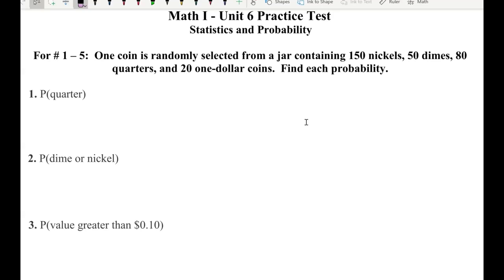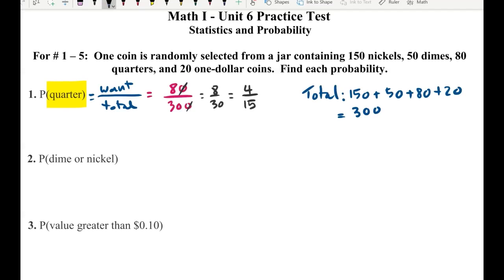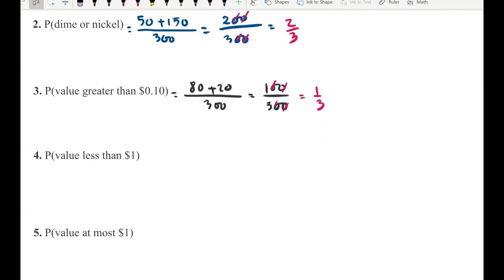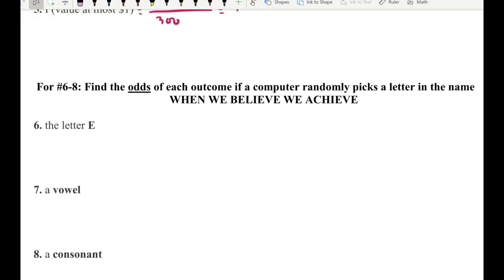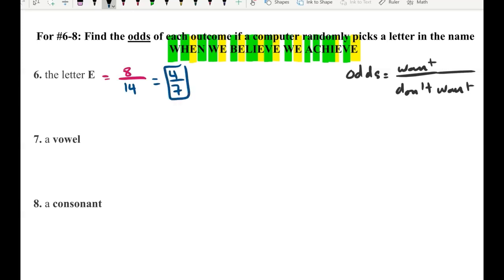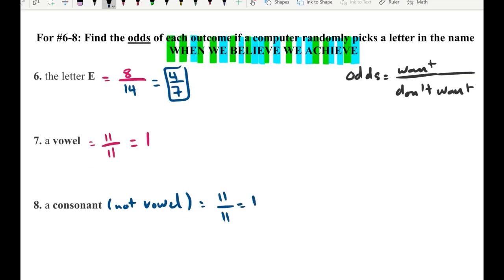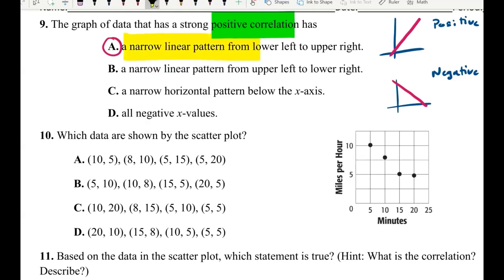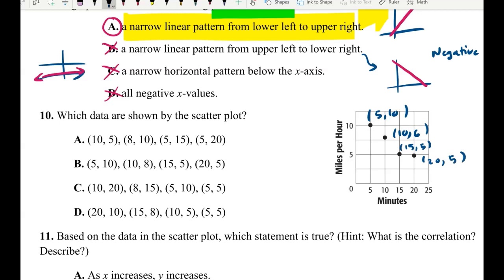Math 1 Unit 6 Practice test Problem 1-10